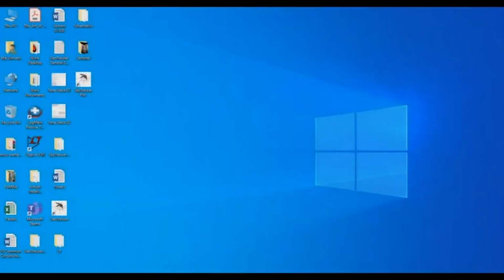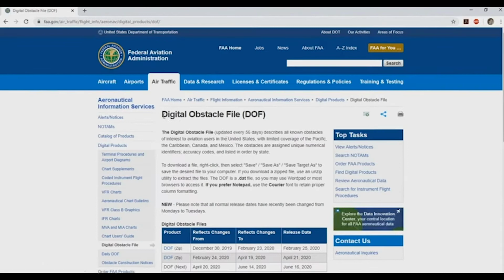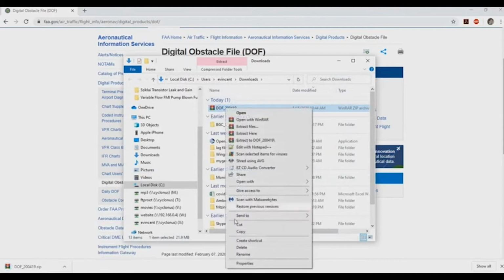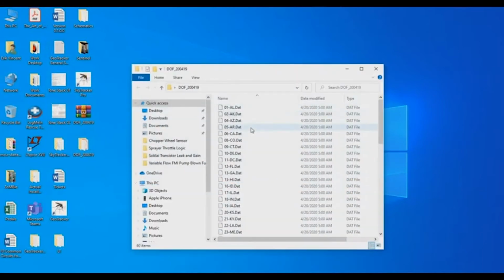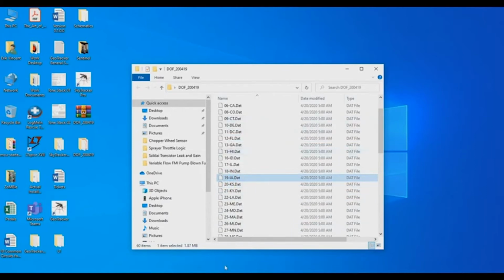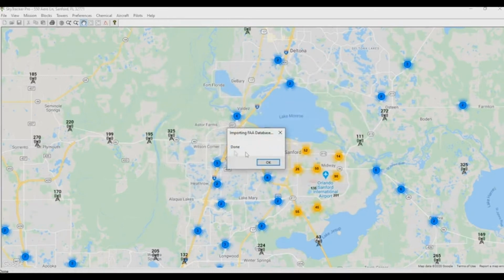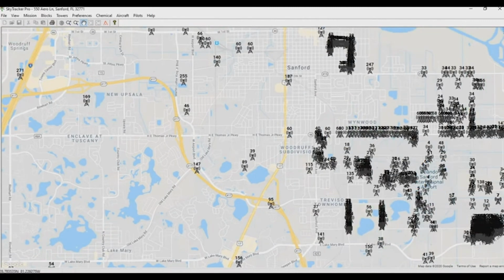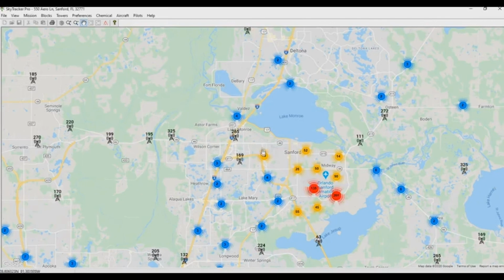SkyTracker Pro - FAA Towers Database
How to download and install the FAA Towers Database onto SkyTracker Pro.